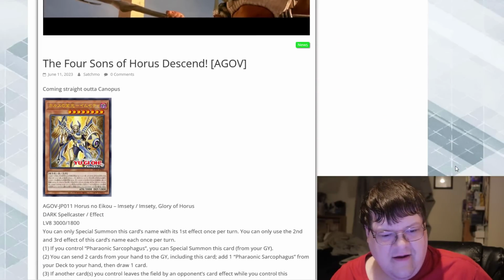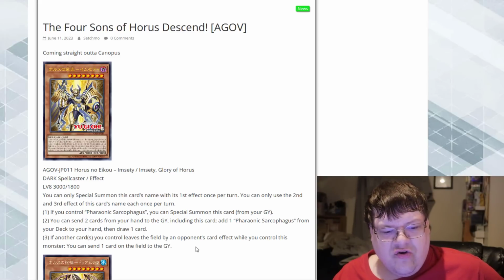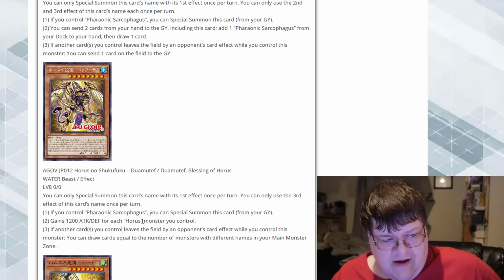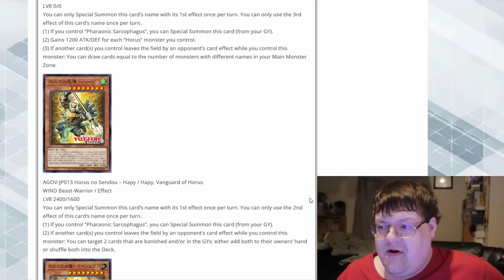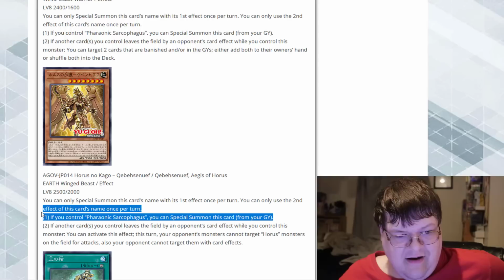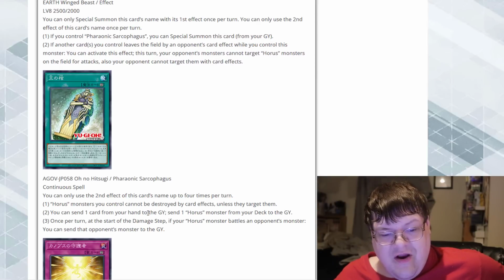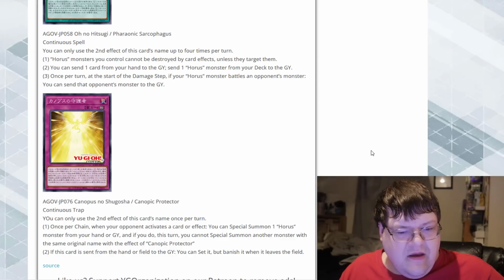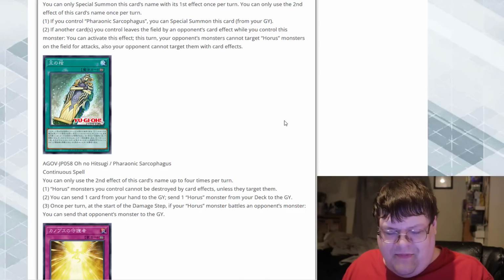New Horus Boss Monsters!? Rank 8 Turbo Speeds Up For Yu-Gi-Oh!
This support seems AMAZING! What do you think!?